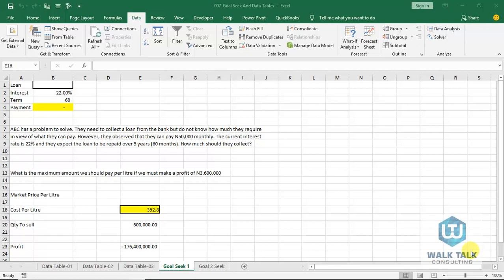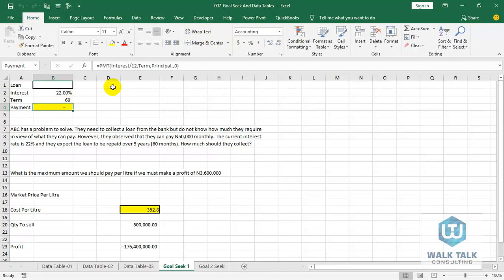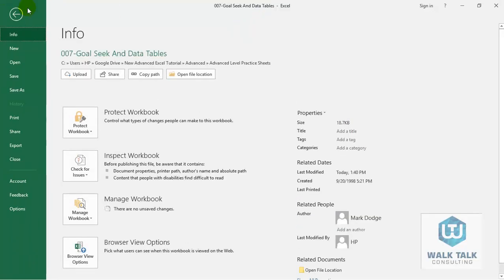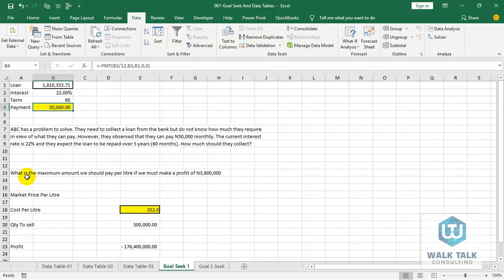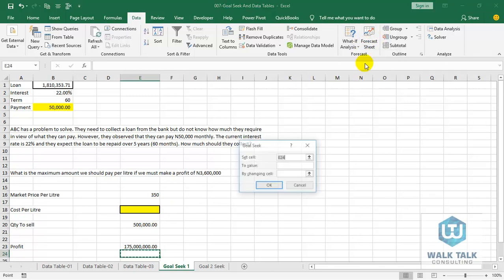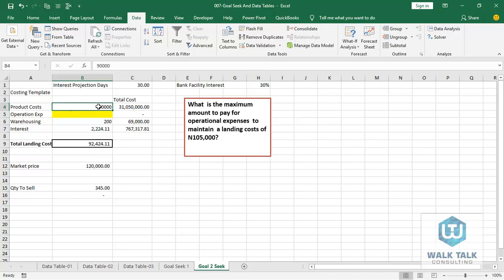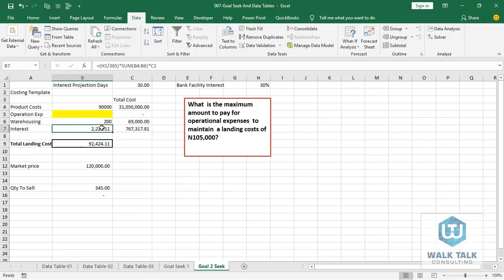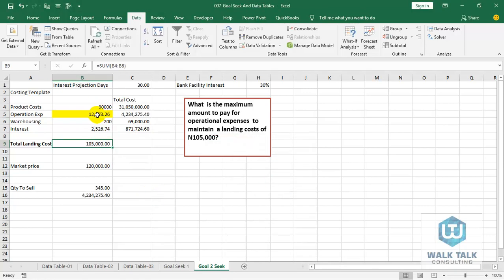Using Excel To Find A Variable That Can Help You Meet An Objective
The Goal Seek Took in Excel Is A Very Powerful Tool
You can get complete access to my Advanced Excel Course